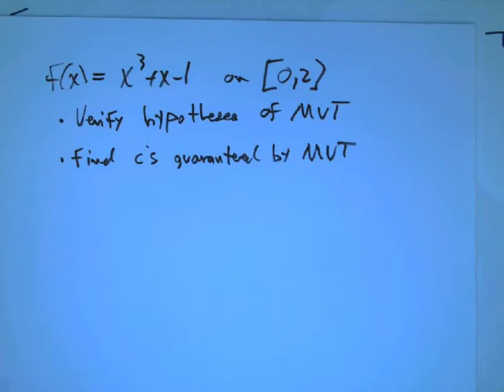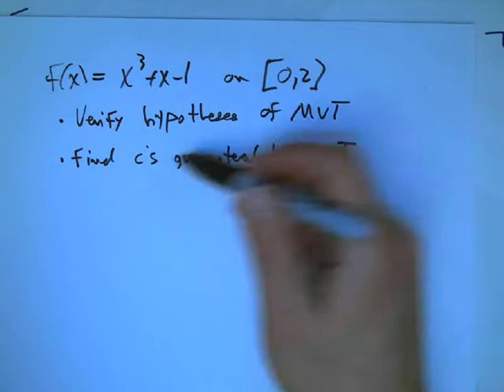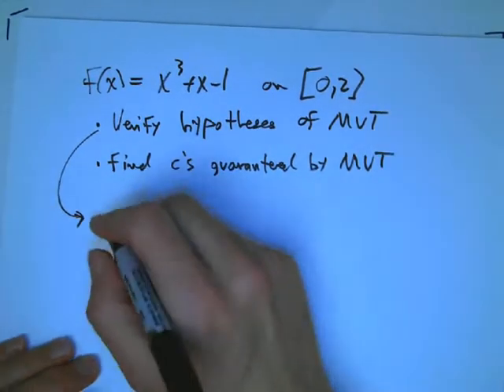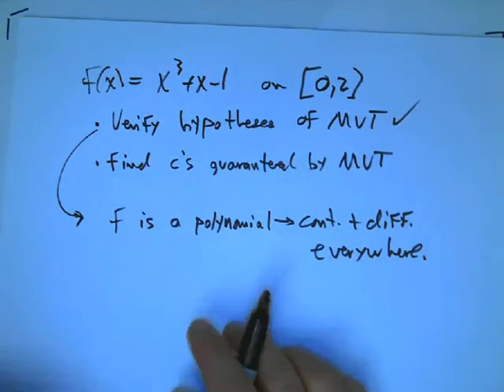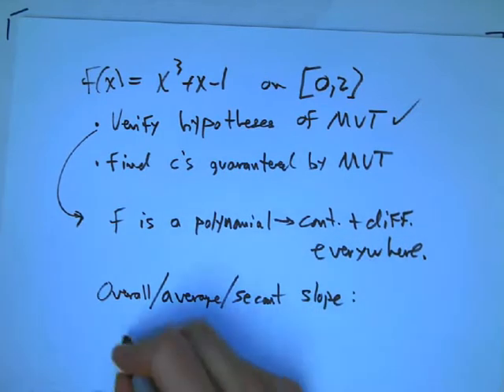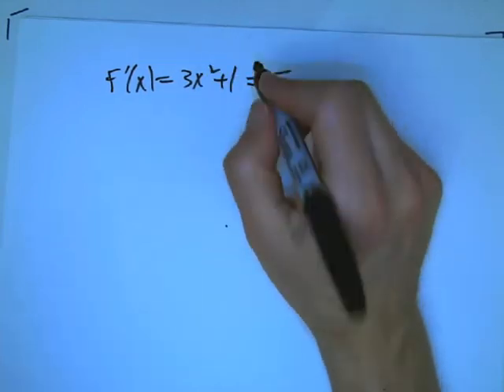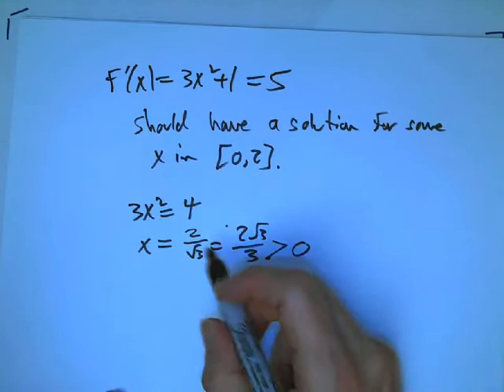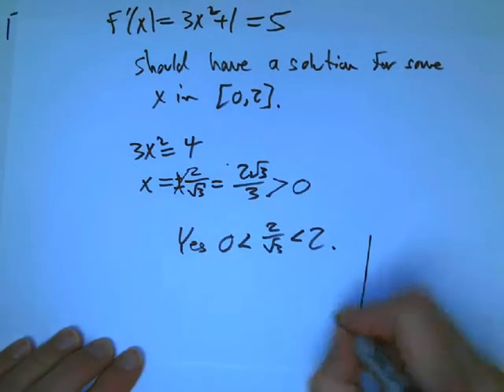Mean Value Theorem (Part 2)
Worked example of an explicit mean value theorem problem.